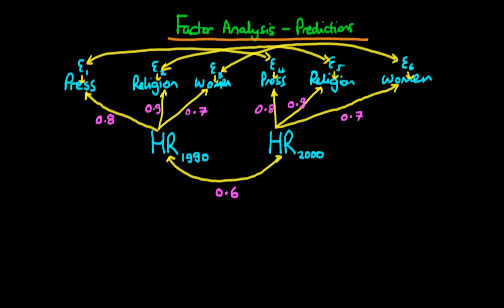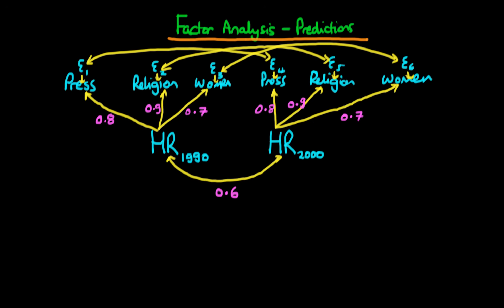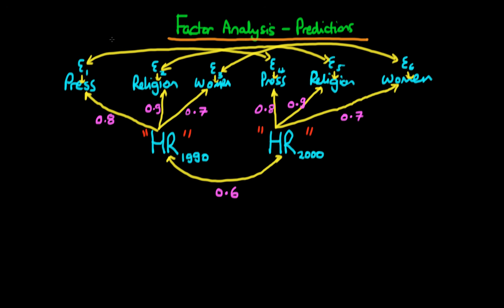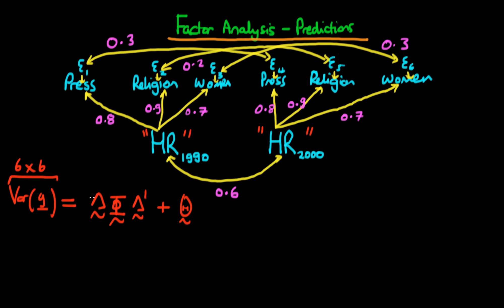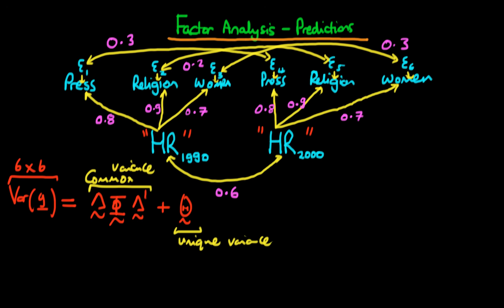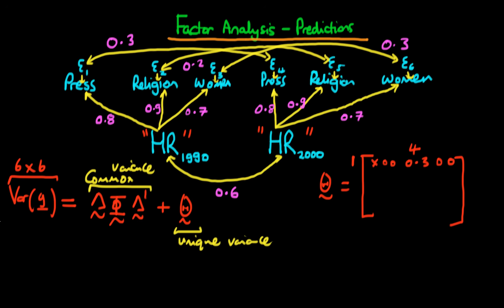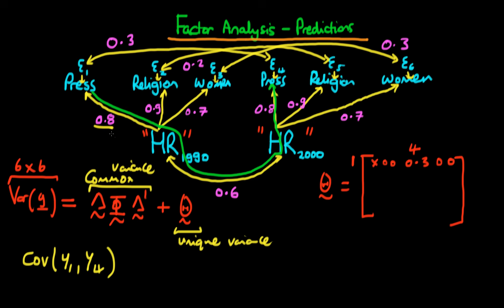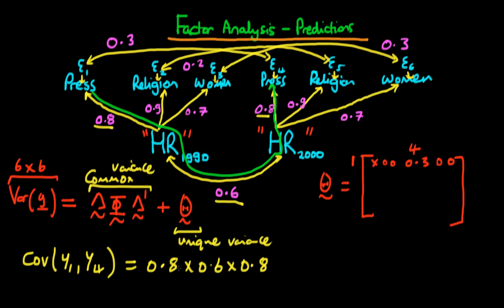Factor analysis: predicted variance and covariance of indicators - part 2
This video provides an example as to how we can use the model estimated variance-covariance matrices for the factors and errors in order to derive the variance and covariance of indicators. for course materials, and information regarding updates on each of the courses. Quite excitingly (for me at least), I am about to publish a whole series of new videos on Bayesian statistics on youtube. See here for information Accompanying this series, there will be a book